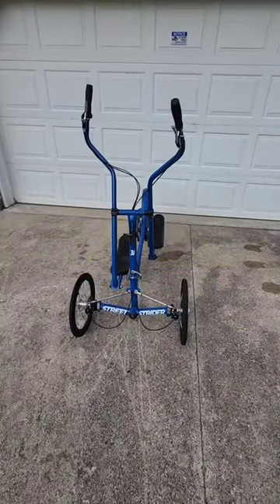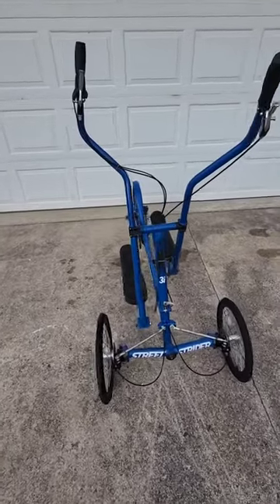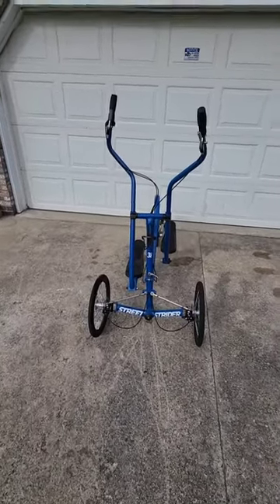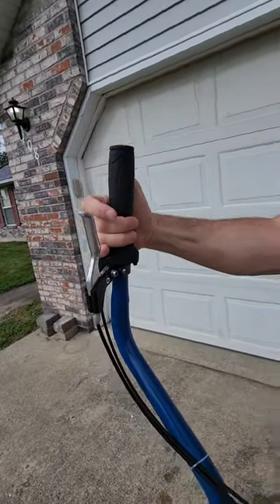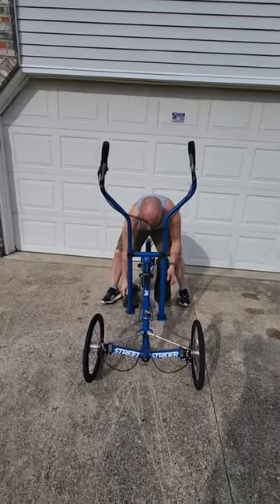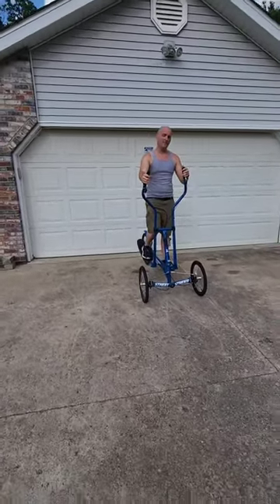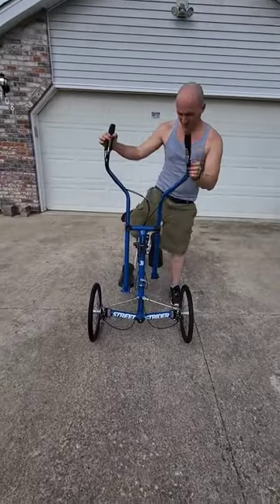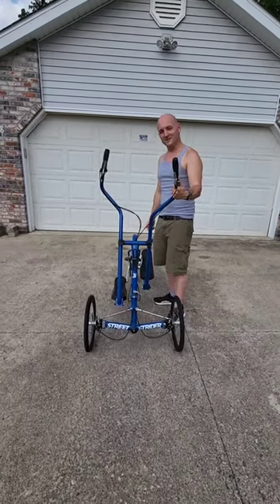Elliptical Bike Trainer Street Strider 3i